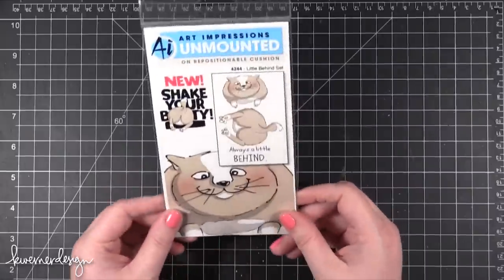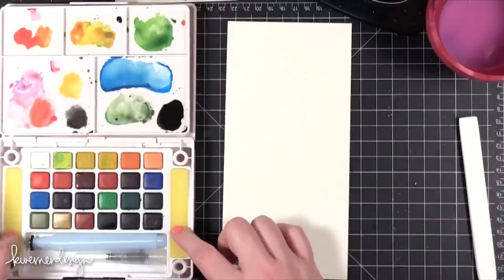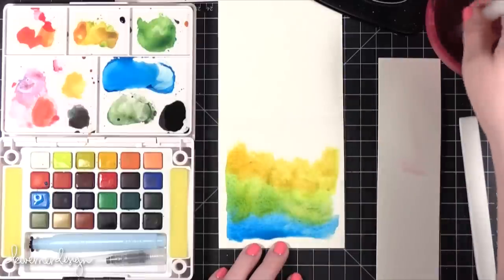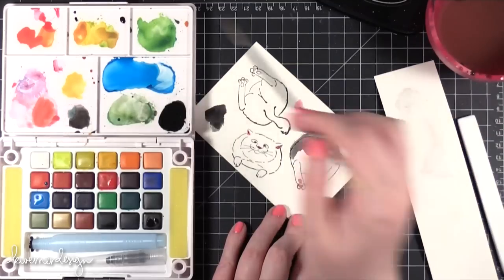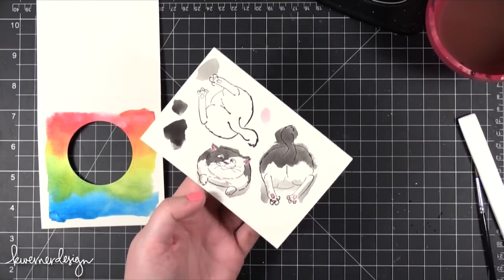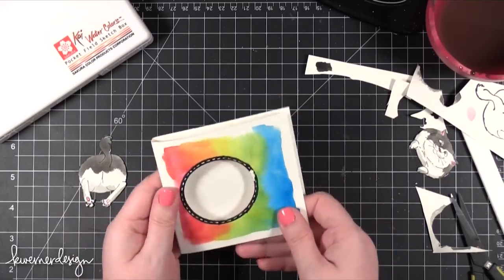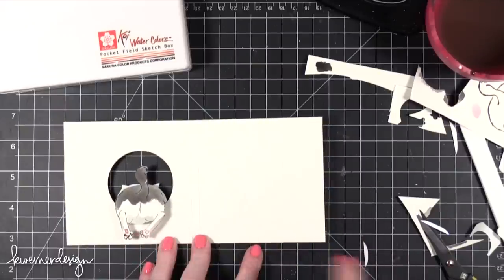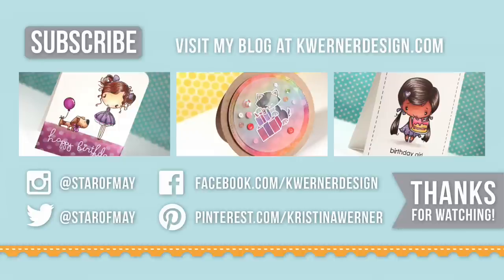Watercoloring & Art Impressions Little Behind - Color Wednesday #37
Watercoloring the Little Behind stamp set from Art Impressions.

Send me your cards and they might be featured in an upcoming video!

April 2014 Theme:
Springtime Cards
Due April 30, 2014

May 2014 Theme:
Birthday Cards
Due May 31, 2014

MAILING ADDRESS (updated February 2021):
Kristina Werner
1878 W 12600 S
Box 509
UNITED STATES